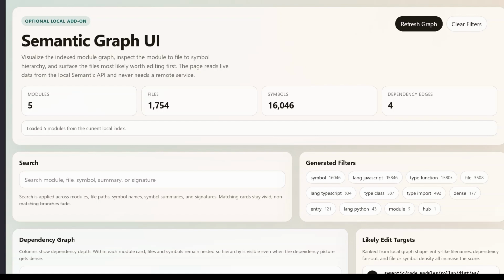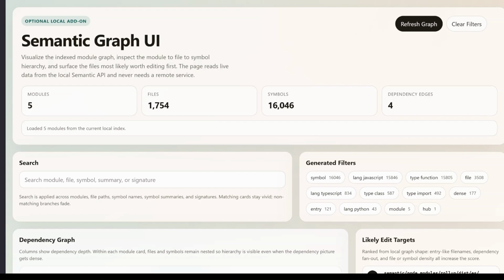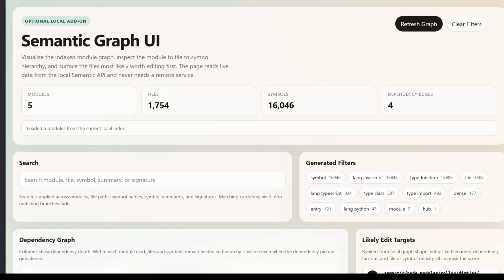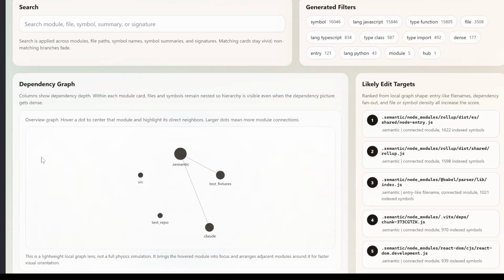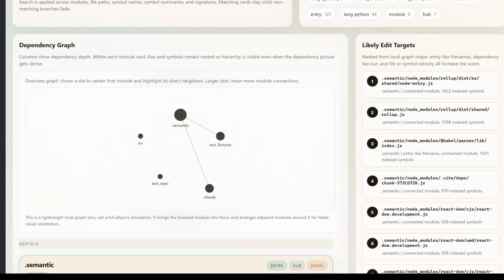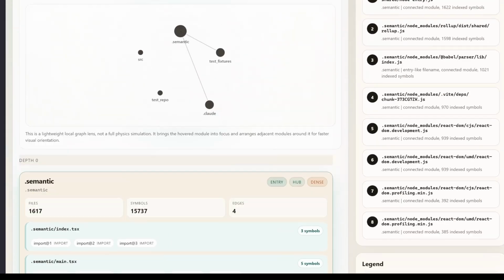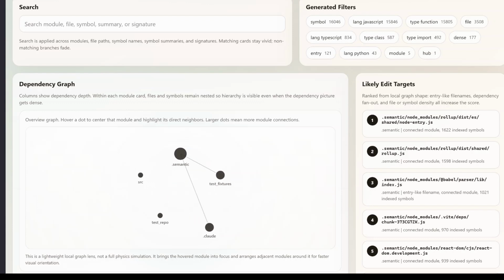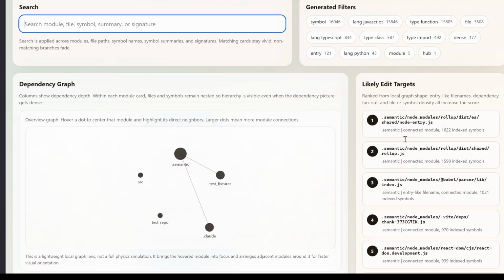Semantic Graph UI for repo orientation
Semantic is a local-first codebase mapping tool built in Rust. In this demo, I show the optional Graph UI add-on that turns an indexed repo into an interactive visual map, helping you quickly see modules, files, symbols, likely edit targets, and how different parts of a project relate.

The core CLI and API do the indexing and retrieval work; the Graph UI is the human-friendly layer on top. It’s designed to reduce the “where do I even start?” problem when opening an unfamiliar codebase.

Project: Semantic
Graph UI: optional local add-on
Track: Developer Tools / APIs